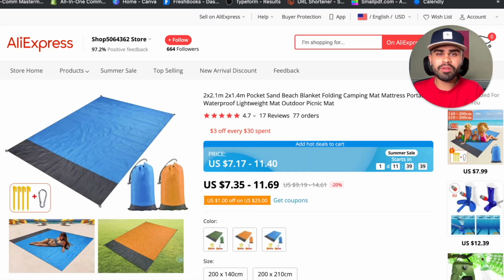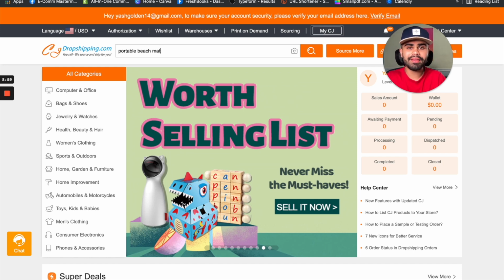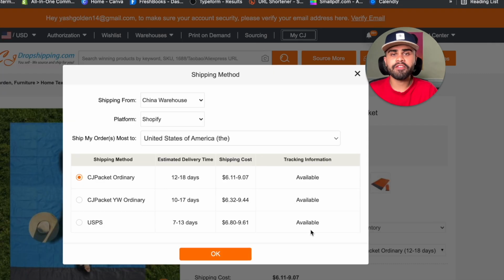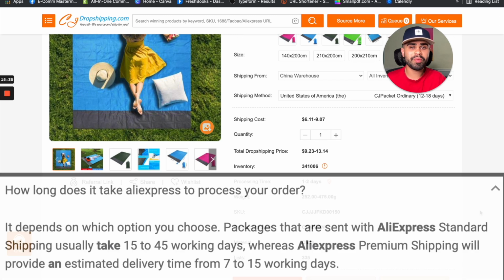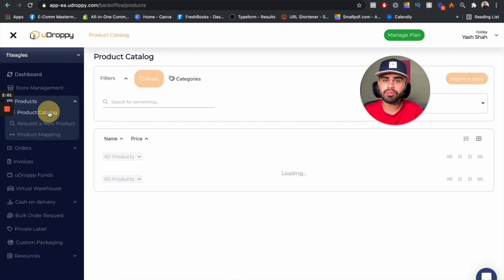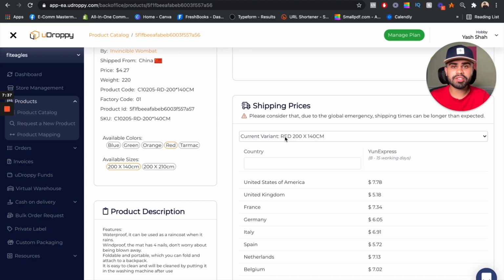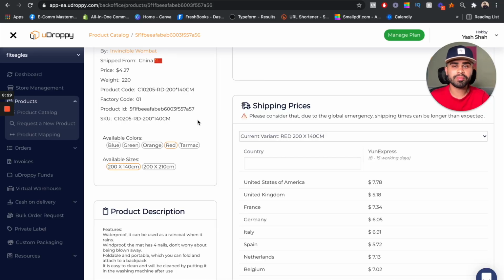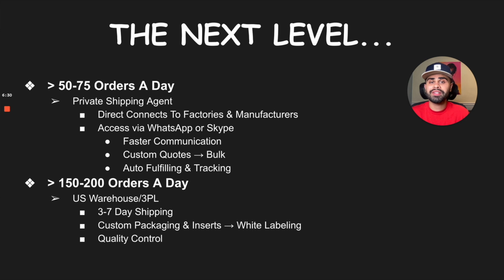How To Get FASTER Shipping For Shopify Dropshipping In 2024 (7-10 Days)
In this episode, we talk about other options to utilize besides AliExpress to fulfill & ship orders for your Shopify store – Dropshipping with AliExpress in 2021 and onwards is not sustainable due to long shipping times, and overall unreliability.

I provide some various alternatives to AliExpress I've utilized myself to attain faster shipping times and better communication with suppliers. Make sure you think long term and provide your customers with what they want!